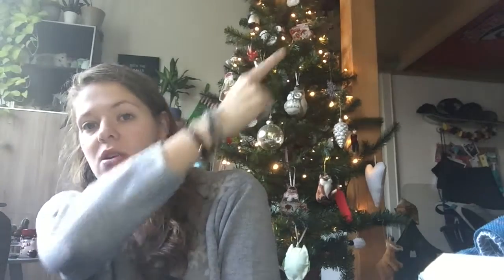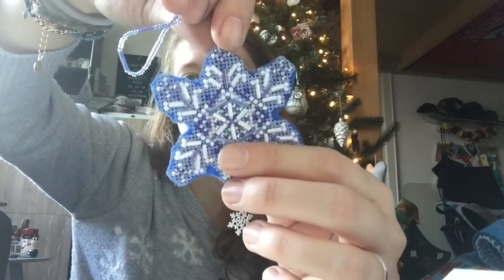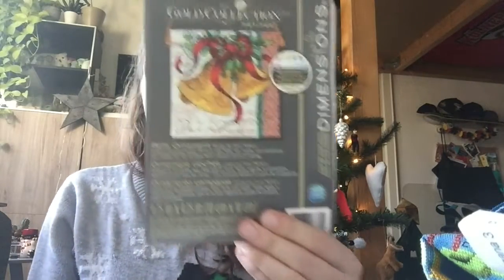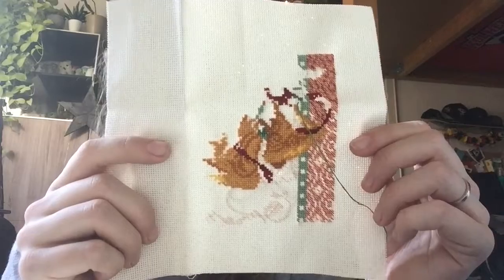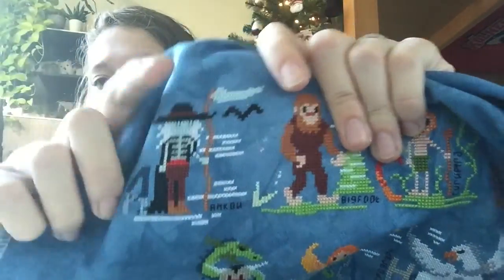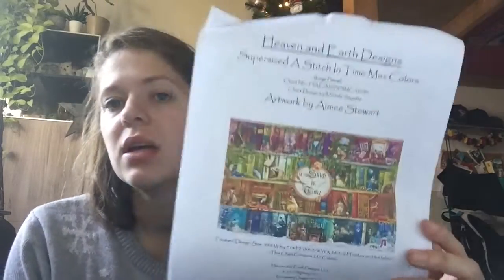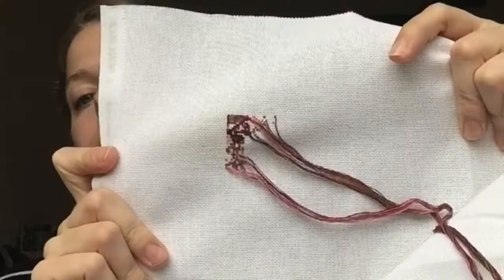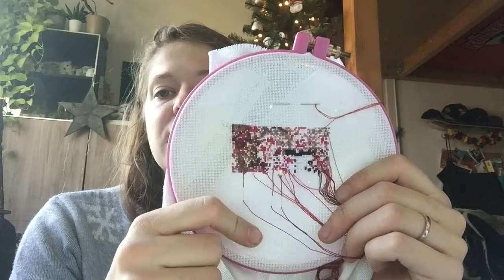Flosstube #17: Project52 Episode 2 - start #1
Today I show you my first start of Project52 and the progress on my projects.